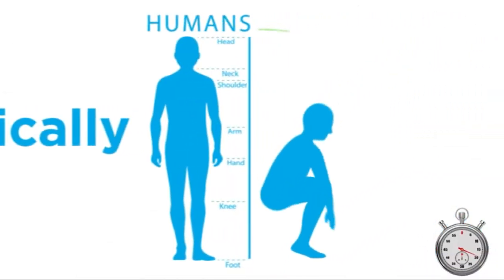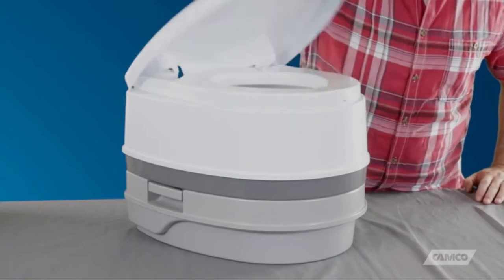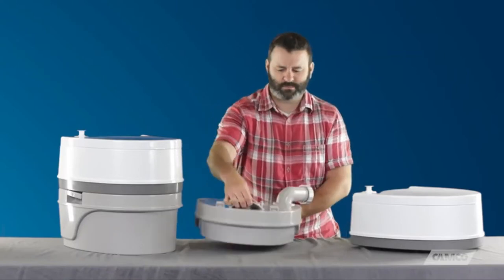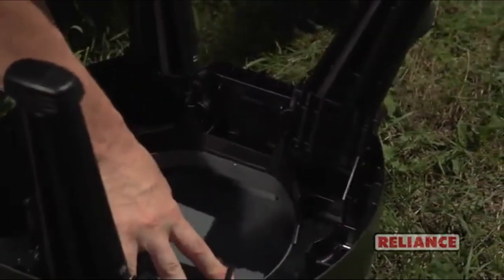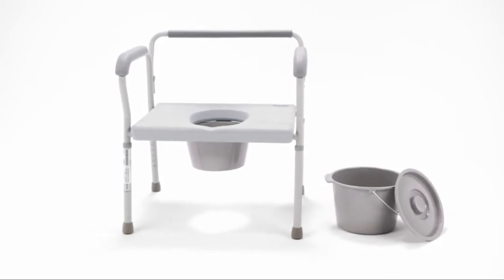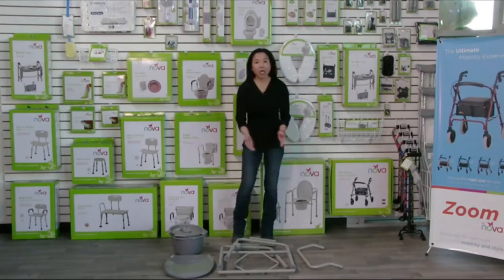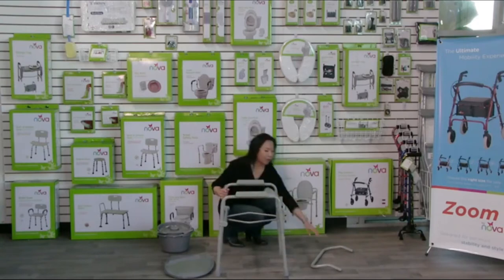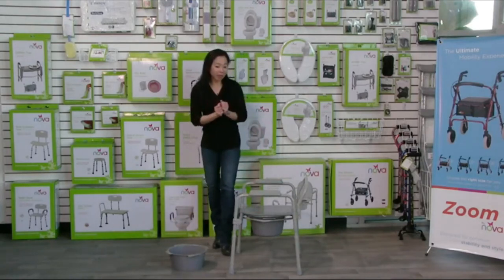Best Portable Toilet in 2021 [ Top 9 Portable Toilets for Camping, Travel, Van life and More ]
Best Portable Toilet List

In this video, we have surveyed the top 9 best portable toilets in 2021, regardless of whether you're planning for a camping trip or simply hitting the street.

A pleasant excursion can go to poop quick on the off chance that you don't have portable toilets. Causing us a deep sense of shock, I can cheerfully say we've been out and about for longer than a year and finding portable toilets has never been an issue.

You're going on a distant camping experience, or you need to furnish your patio visitor house tent rental business, here are the best portable toilets for camping that will make the restroom experience as alluring as could really be expected.

      leave us a message (handkreviewer at gmail dot com)
      owners.